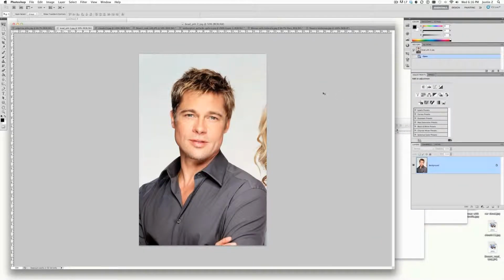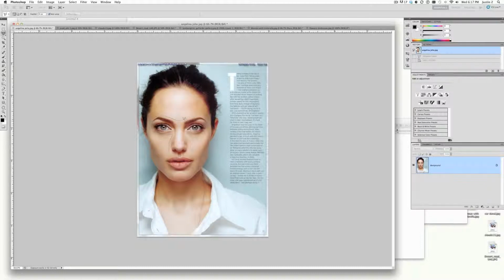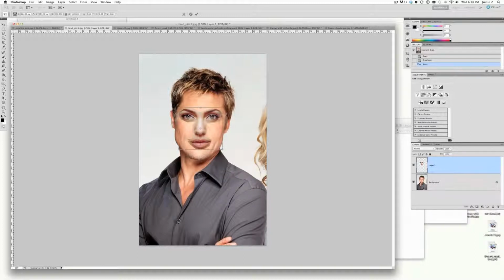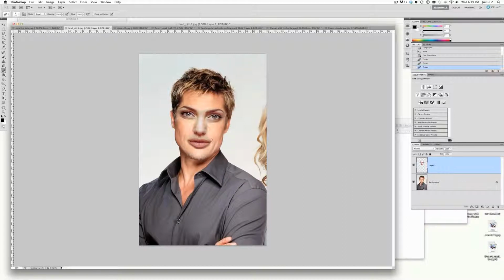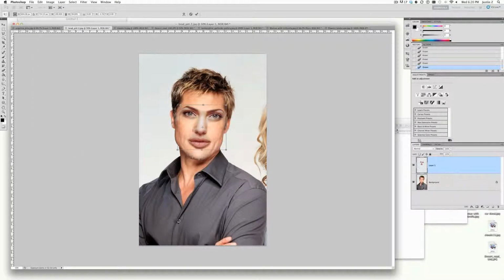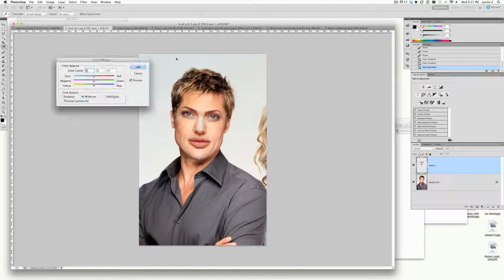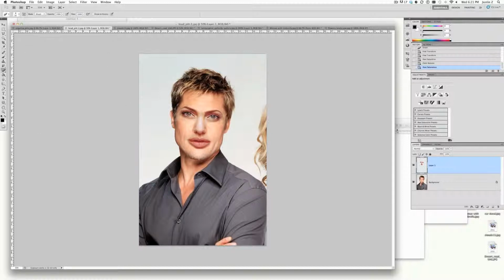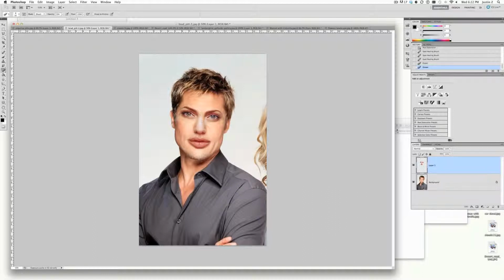How to Replace a Face By Another Face